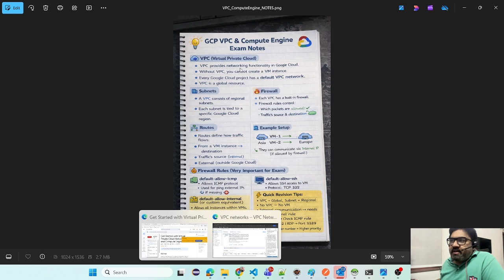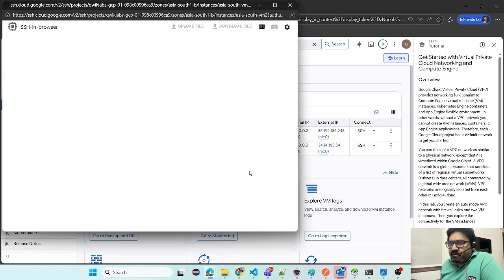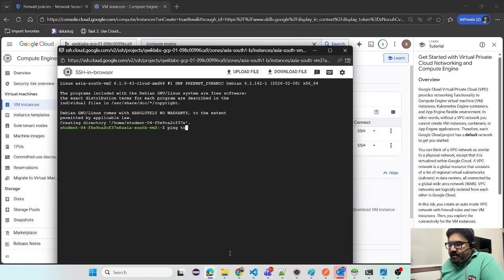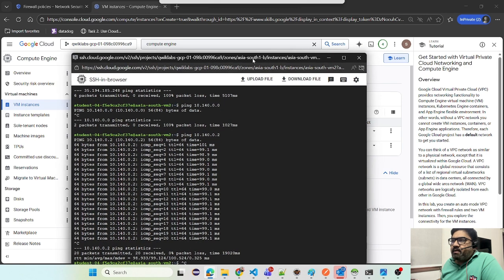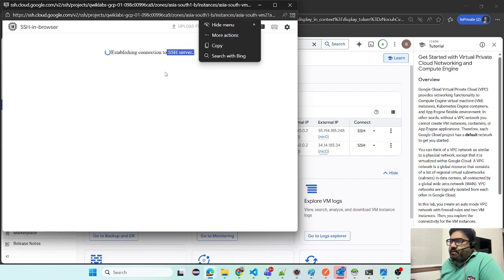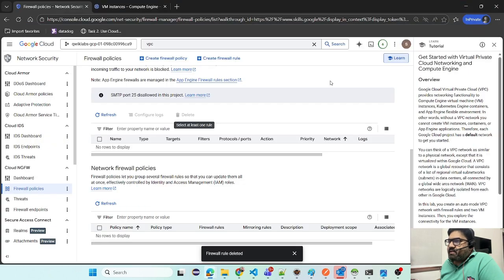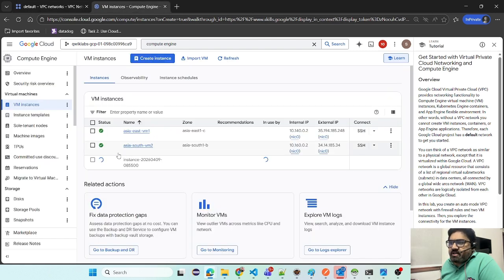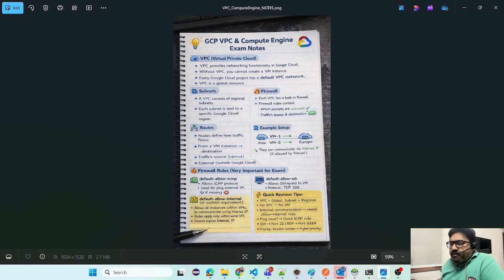GCP VPC & Compute Engine Explained | Google Cloud Associate & Architect Notes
Preparing for Google Cloud certifications? This video simplifies one of the most important topics: VPC (Virtual Private Cloud) and Compute Engine.

In this quick and visual revision, you’ll learn:

✅ What is VPC in Google Cloud
✅ Why VPC is required before creating VM instances
✅ Difference between VPC (Global) and Subnets (Regional)
✅ Firewall rules explained (ICMP, Internal, SSH, RDP)
✅ Real-world example of VM communication across regions
✅ Quick revision tips for exam day

This is perfect for:
- Google Cloud Associate Cloud Engineer exam
- Google Cloud Professional Cloud Architect exam
- Last-minute revision before exam

Pro Tip:
Remember — No VPC = No VM
And firewall rules decide everything about communication!